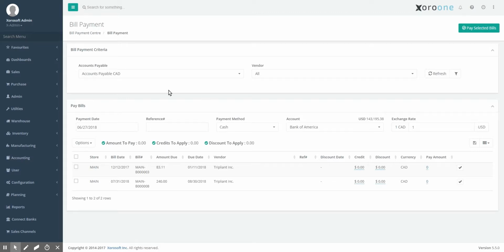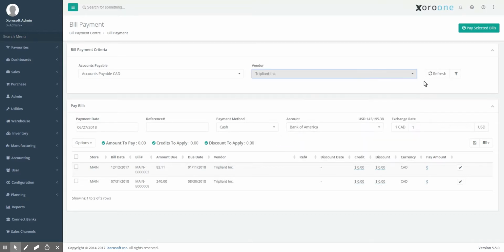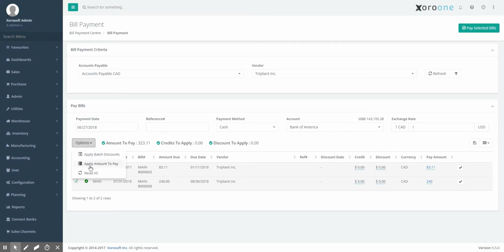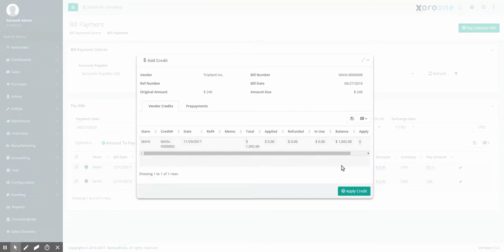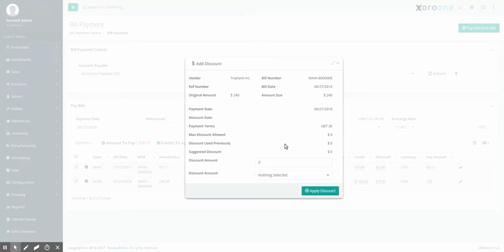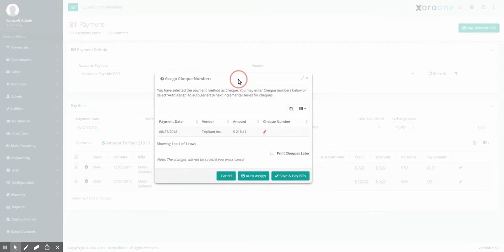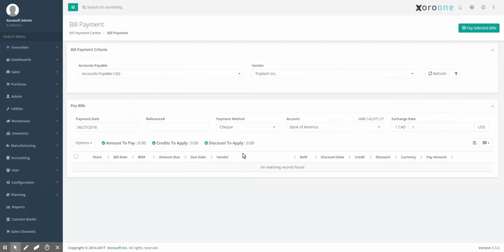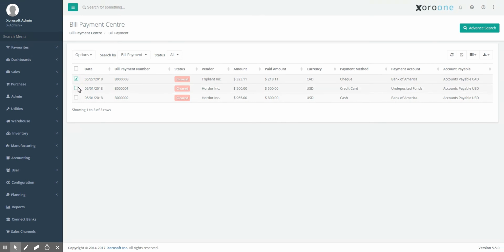XoroERP Purchasing Tutorial - Apply Credits and Prepayments to the Bill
Learn how to Apply Credits and Prepayments to the Bill in XoroERP